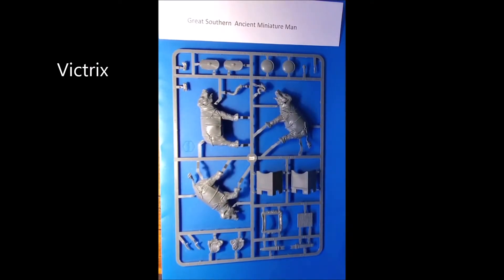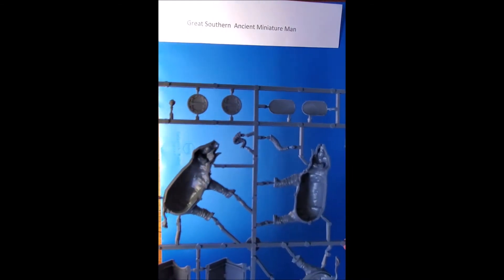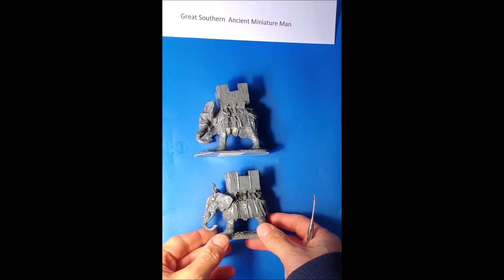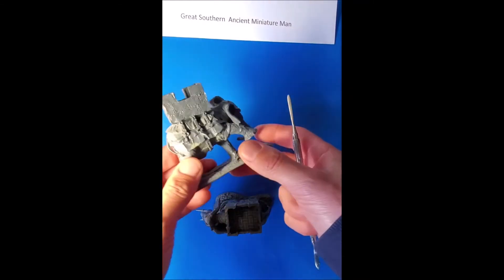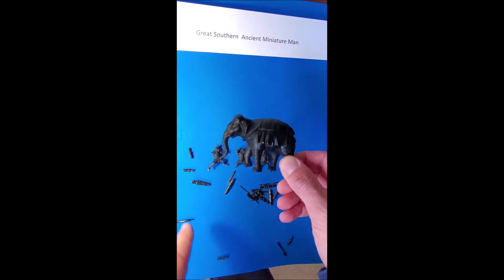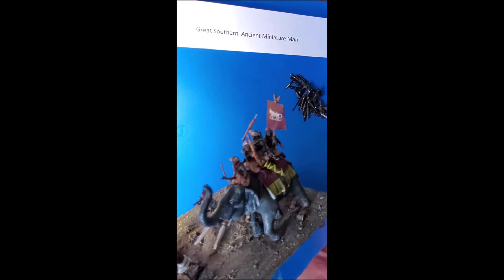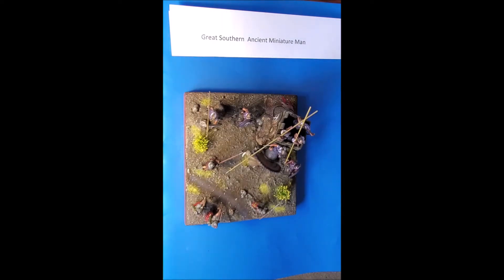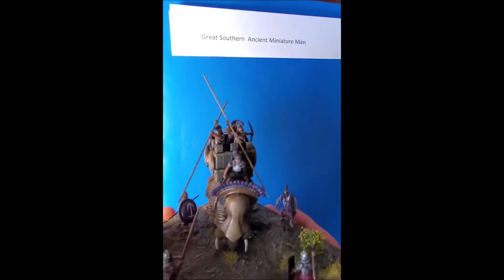28mm ancient Elephant miniatures Reviewed. Victrix, Agema, Warlord Games, Aventine ,1st Corps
28mm ancient Elephant miniatures Reviewed.  Victrix, Agema, Warlord Games, Aventine ,1st Corps   by   Great Southern Ancient Miniature Man

00:00 intro
01:17  Victrix
03:24    1st Corps
05:42   Aventine
07:28   Warlord Games
09:34  Agema
11:20  completed Victrix Ptolemaic elephant
11:45 completed Victrix Carthaginian elephant